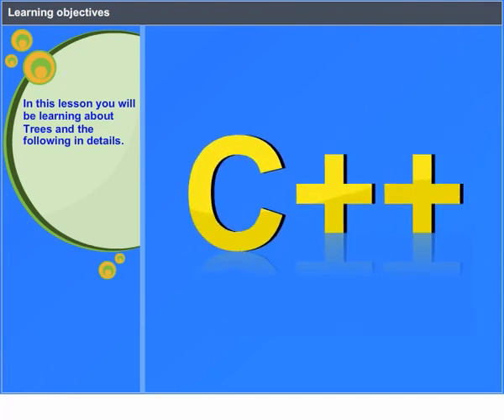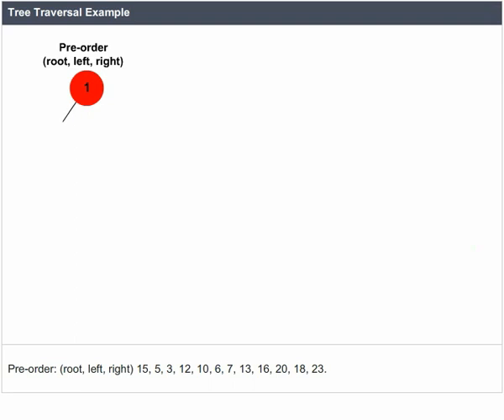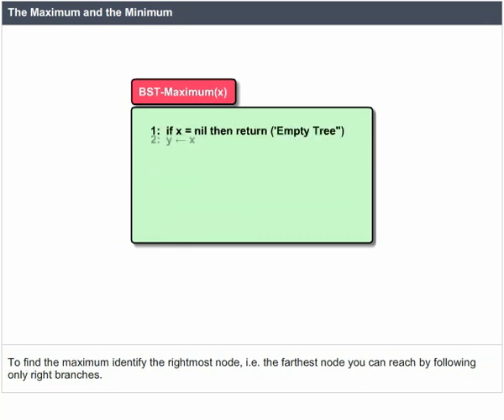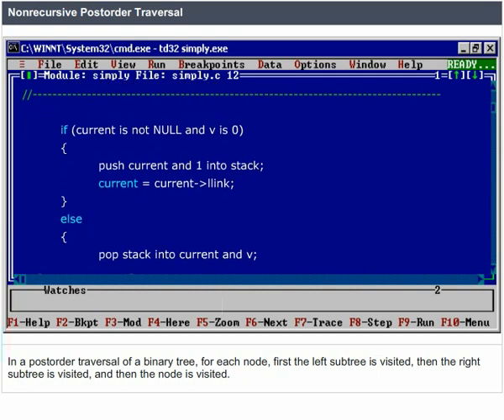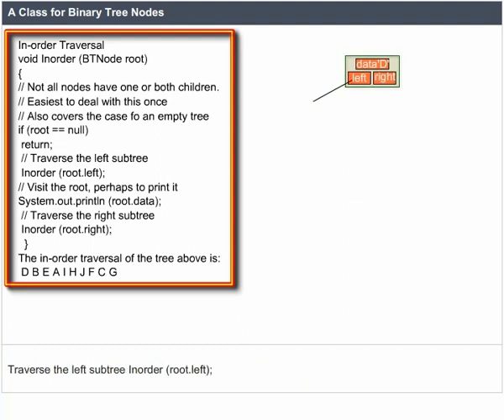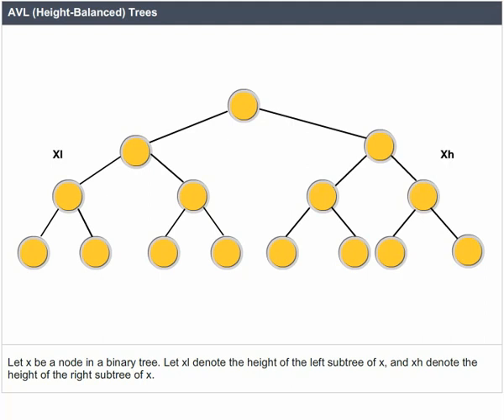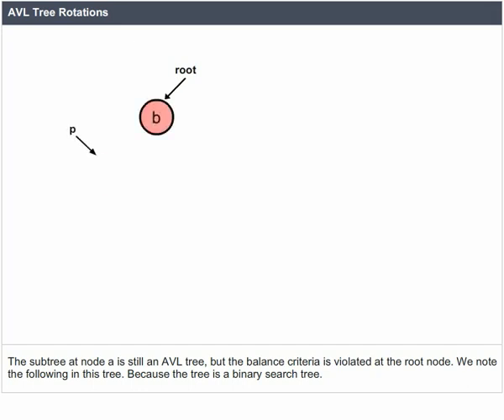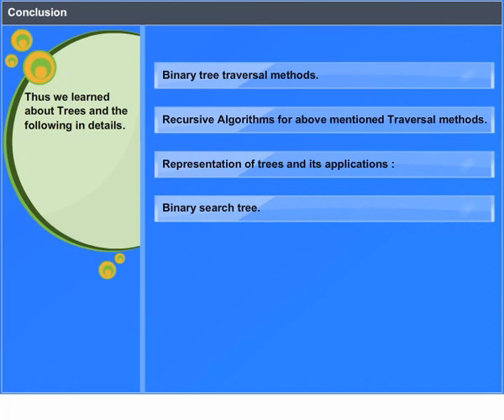DSTC 4 Trees